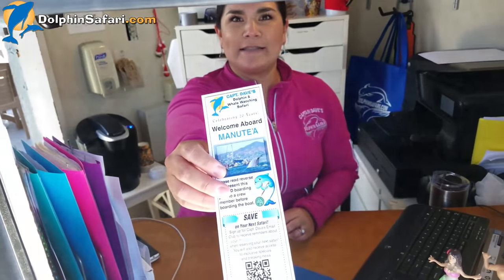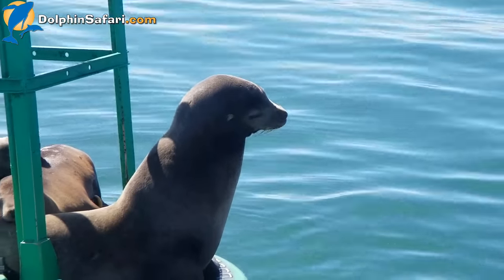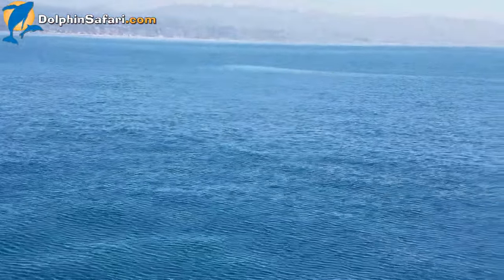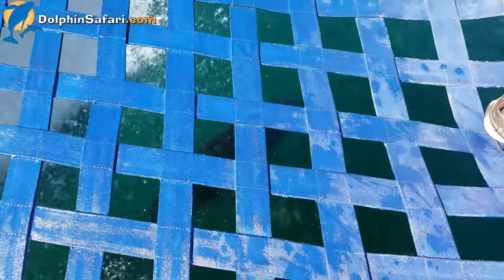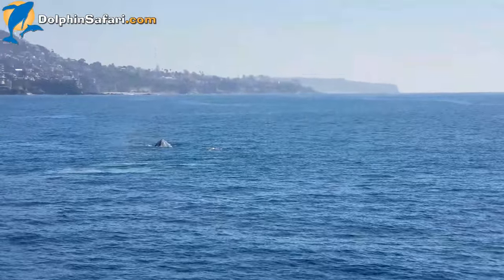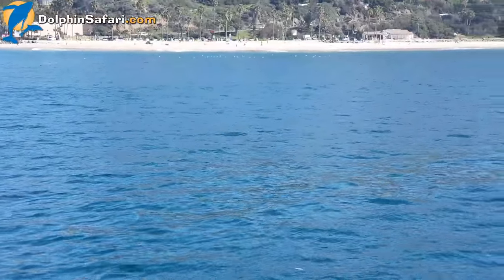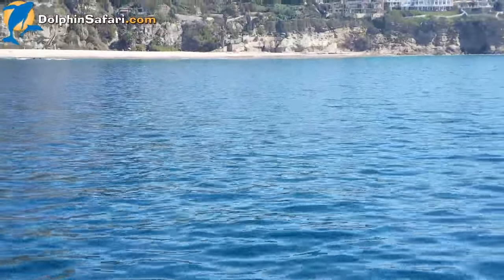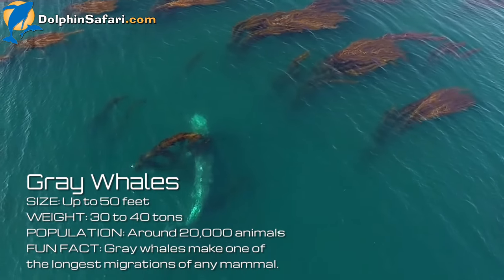Gray Whales and Bottlenose Dolphins - Dolphin Dave's Diaries: February 1, 2017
Gray Whales and Bottlenose Dolphin

Captain Dave's Dolphin and Whale Watching Safari offers daily, year-round, dolphin and whale watching trips from Dana Point, California, aboard a hi-tech catamaran sailboat with Eye-to-Eye Underwater Viewing Pods.

Dolphin and whale footage is copyright David Anderson/DolphinSafari.com and may not be used without permission.